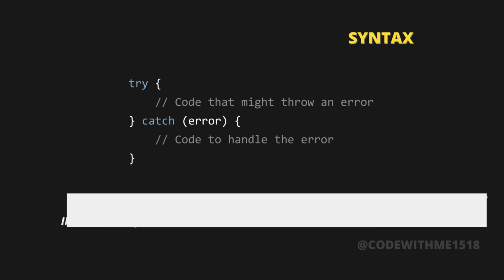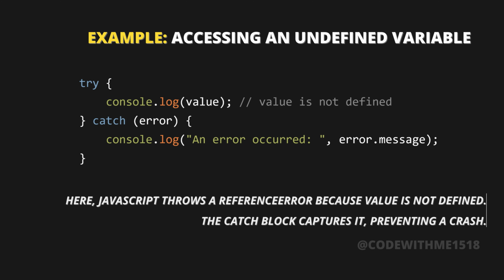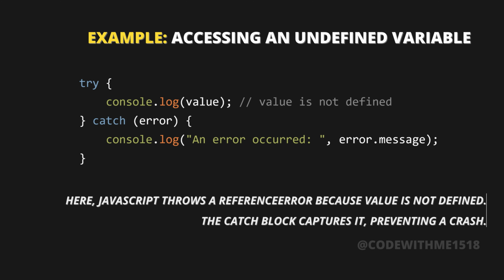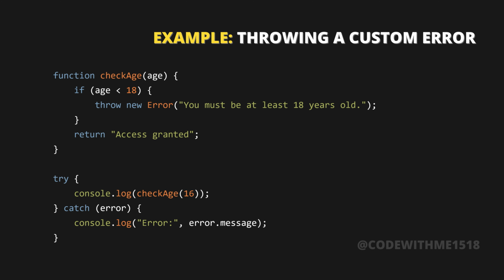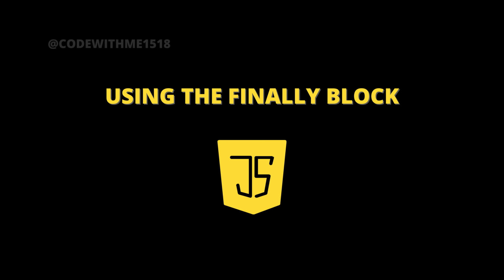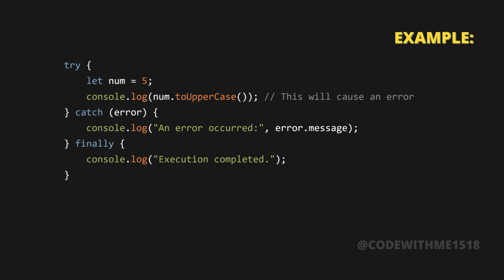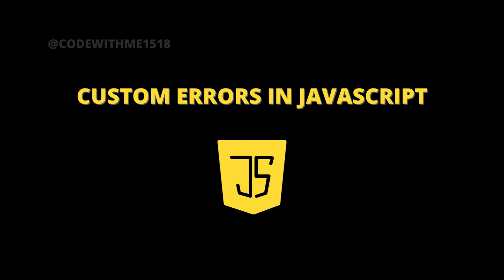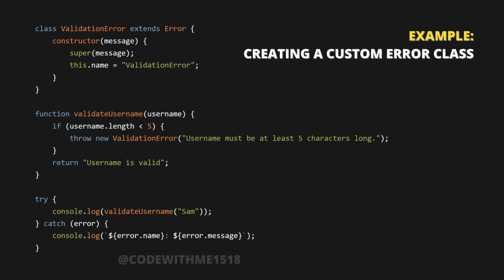JavaScript Error Handling Explained: Try Catch, Throw, Finally & Custom Errors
Errors in JavaScript can crash your program if not handled properly. In this video, we’ll cover everything you need to know about Error Handling in JavaScript, including:

✅ Using try...catch to handle errors
✅ Throwing custom errors with throw
✅ The finally block for cleanup tasks
✅ Creating custom error classes

By the end of this tutorial, you’ll be able to write robust and bug-free JavaScript code.

💡 More JavaScript Tutorials:
👉 Advanced JavaScript Concepts